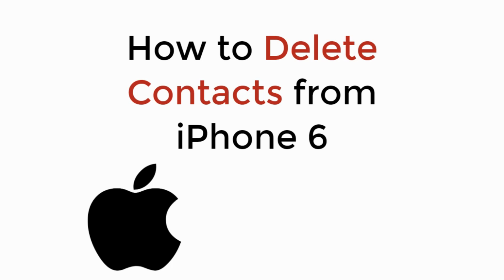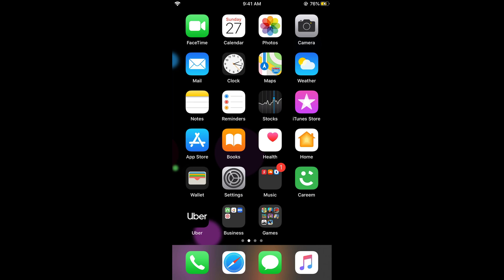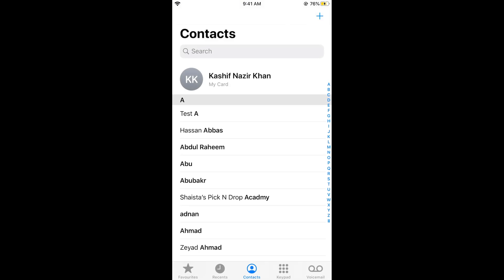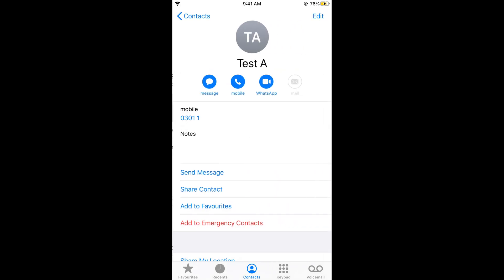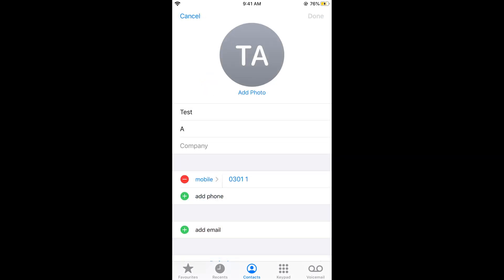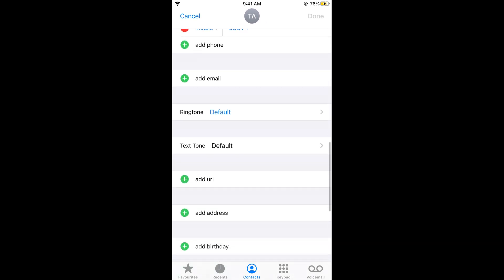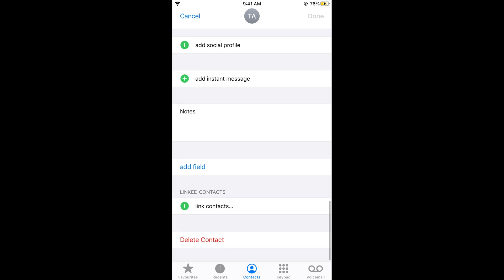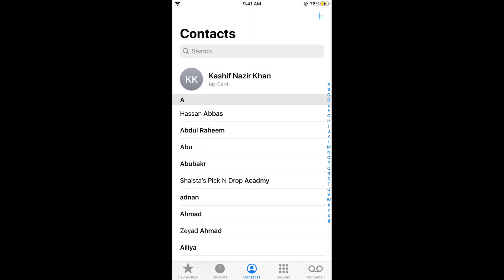iPhone 6 : How to Delete Contacts from iPhone 6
Learn How to Delete Contacts from iPhone 6